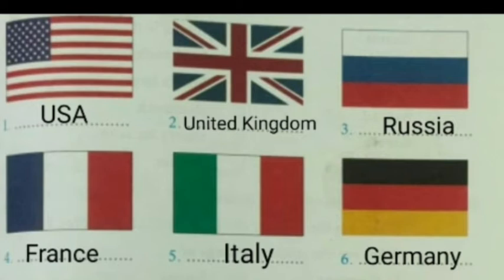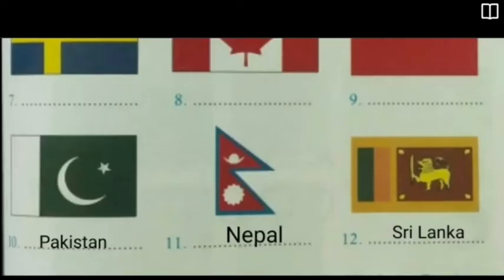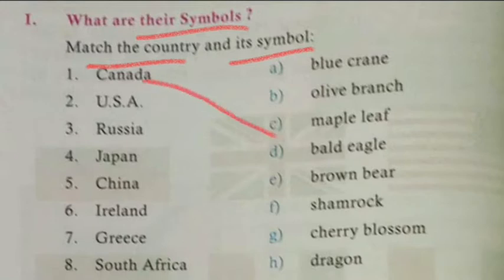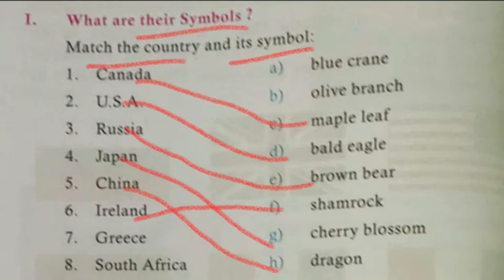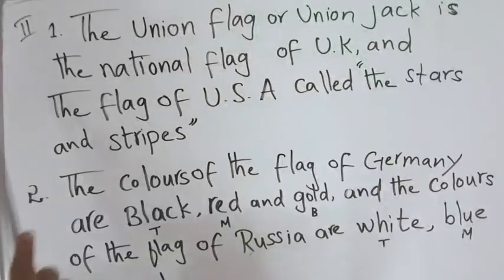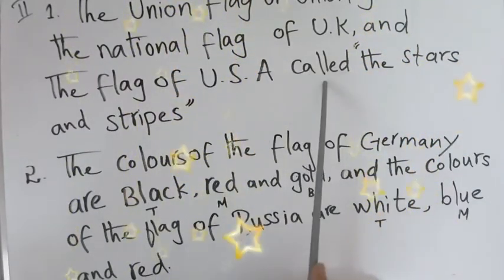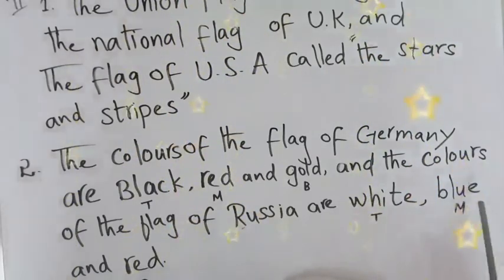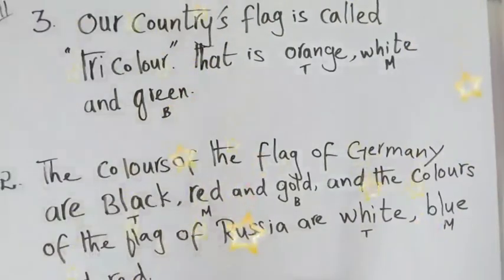Grade 3 | General knowledge unit 4 "Flags of Nations" | part 1 and 2